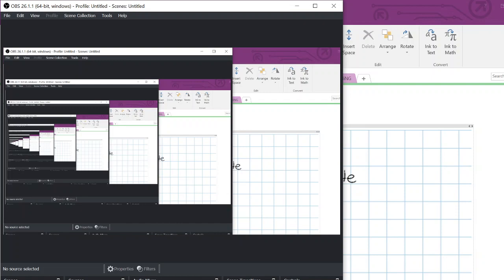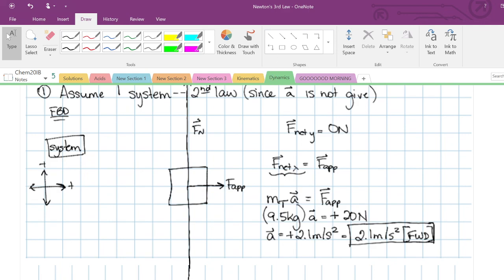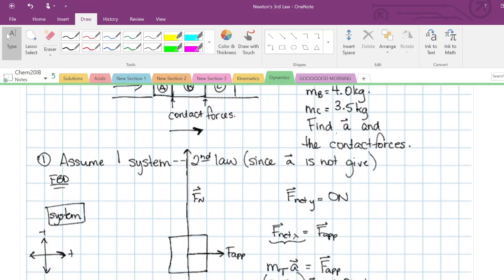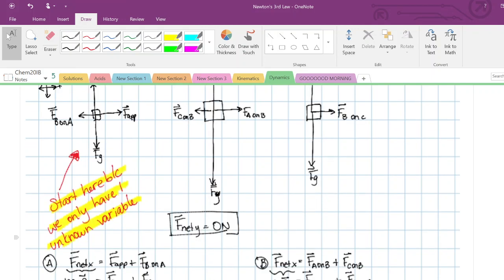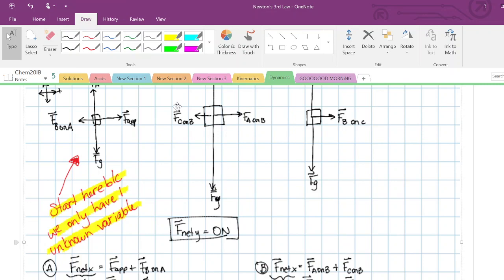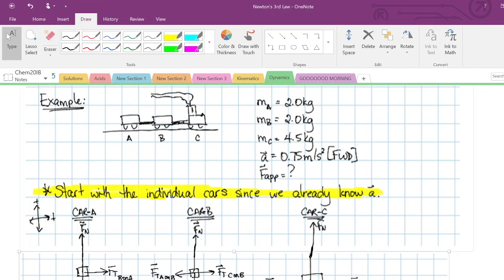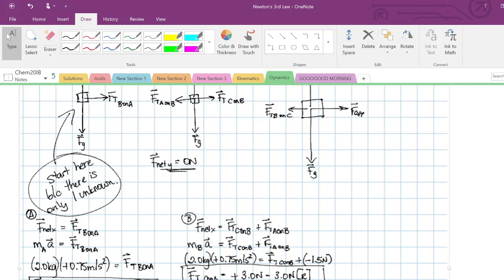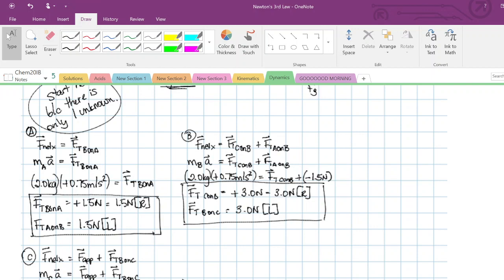Newton's 3rd Law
Chem20IB-Alberta Physics 20 Curriculum. Explanation of Newton's 3rd law with trains and boxes examples.